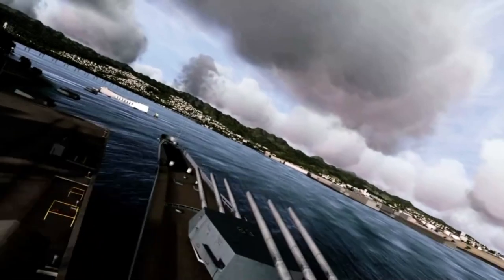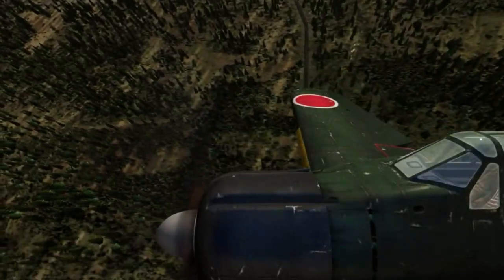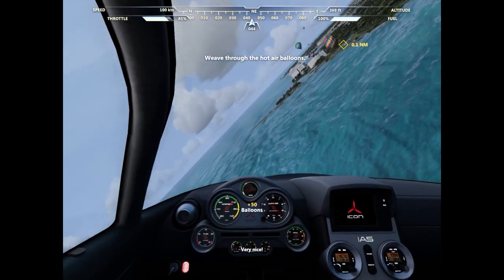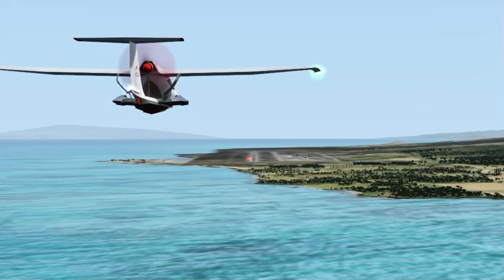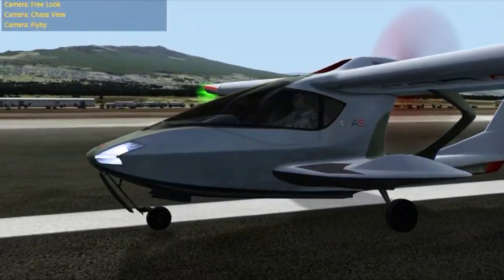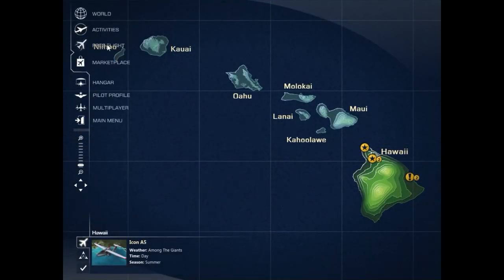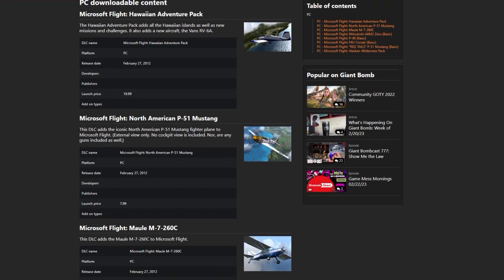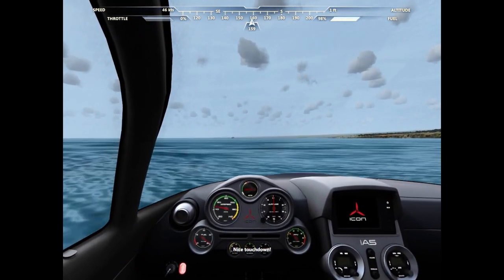Microsoft Flight (2012) - The Doomed Free-To-Play Flight Sim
Timestamps:
00:00 Welcome!
00:15 History of Microsoft Flight
02:00 Base game content
02:07 Missions explained
02:59 Challenges explained
03:14 Challenges gameplay
03:46 Other game modes
04:07 DLC catalogue
04:24 Water landing & conclusions

- Run the downloaded file (gfwlivesetup_4d5308d2e0000001_DIR.exe) and progress through the install process
- When the installer "fails" at the end, do not close it!
- In Windows Explorer, navigate to: *your user folder*\AppData\Local\Microsoft\GFWLive\Downloads\4d5308d2e0000001\Content
- Within this folder, run Game.exe and install to a location of your choice
- When this install concludes, you can close any open installers
- Open XLiveless.zip and extract the xlive.dll to your Microsoft Flight install folder

Donators / Super Thanks:
Andrei Dulcu
MattDesigns
Layla
Rensemiddel
Captain Megaxenon
Tech Guy
RFA727